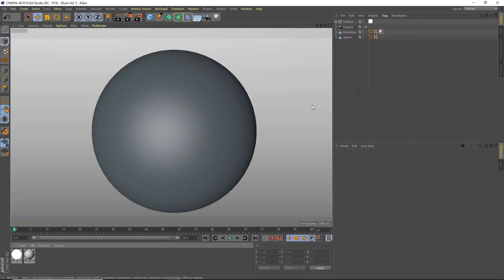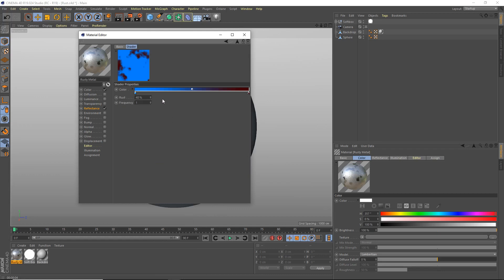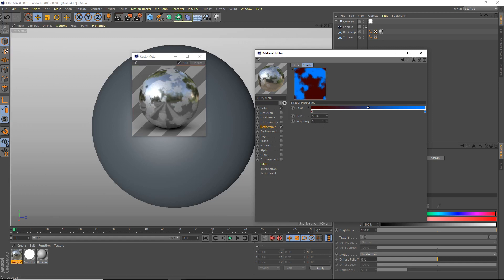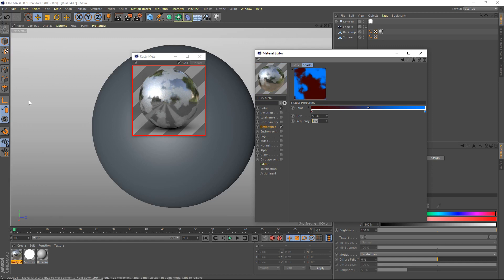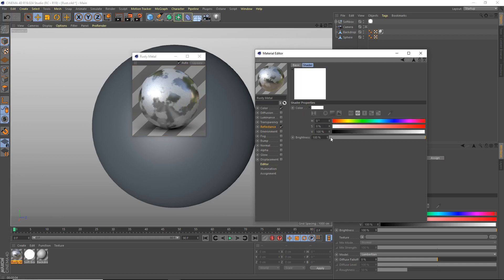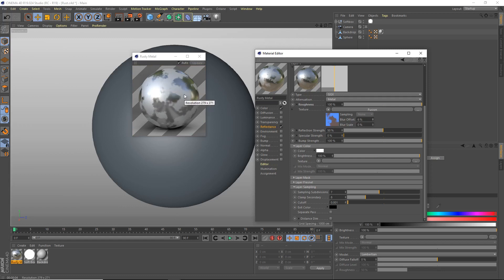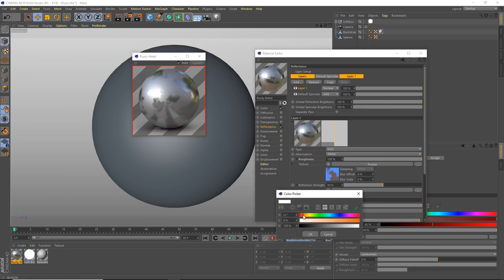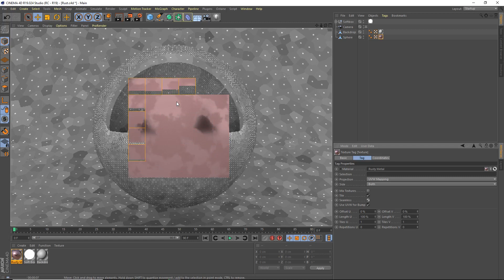[Cinema 4D] Rust Shader [Tutorial]